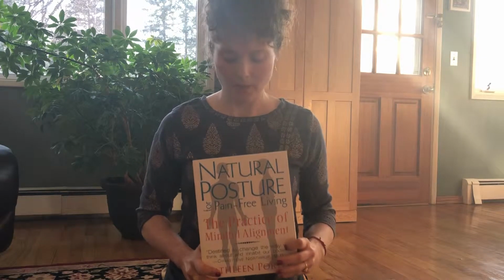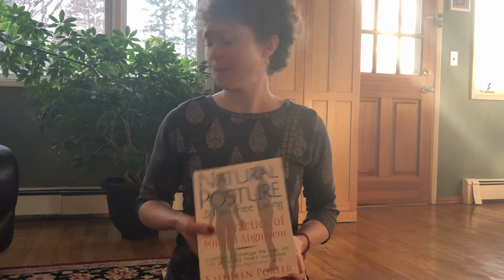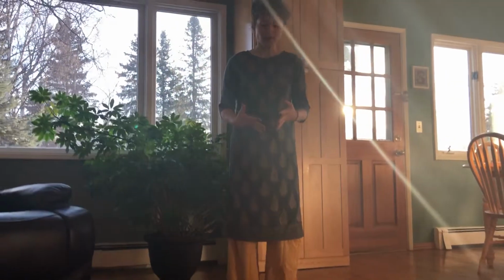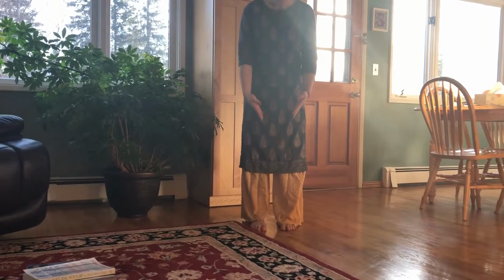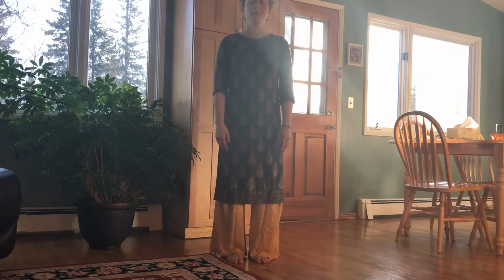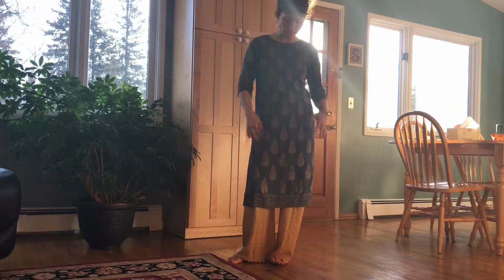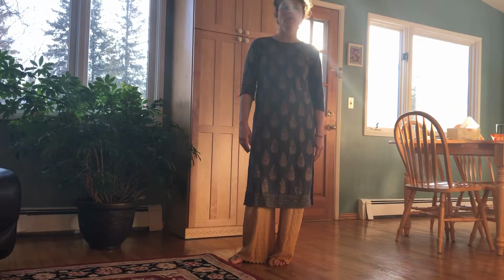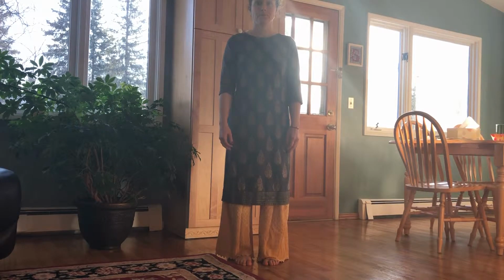ASD 9-12 Yoga: Introduction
ASD 9-12: Yoga
Introduction
Yoga Therapists of Alaska, LLC
Instructor Margo Sorum